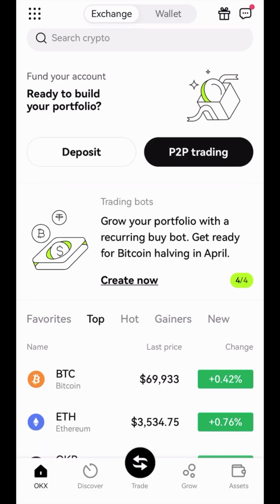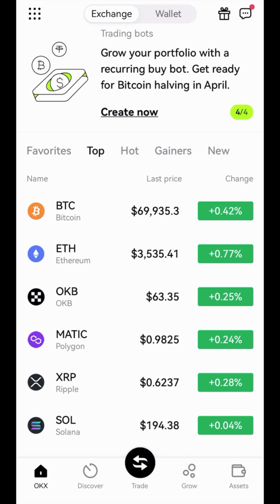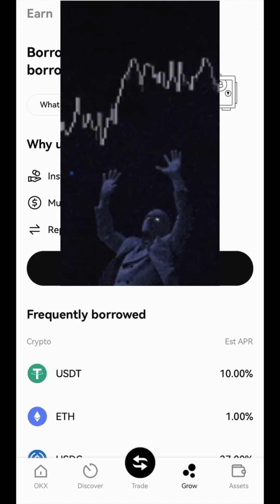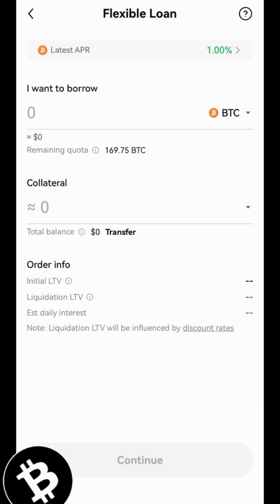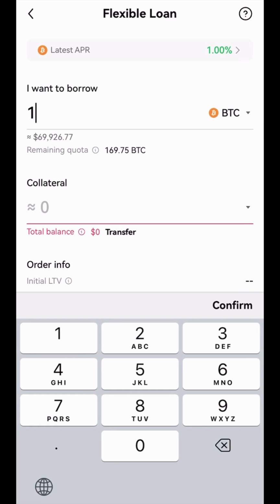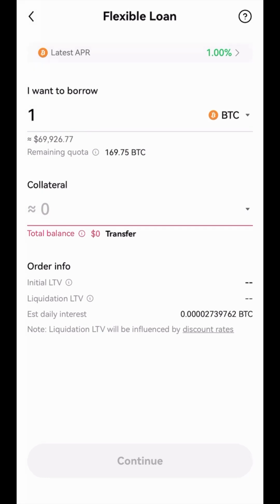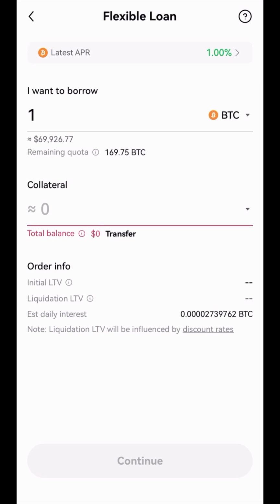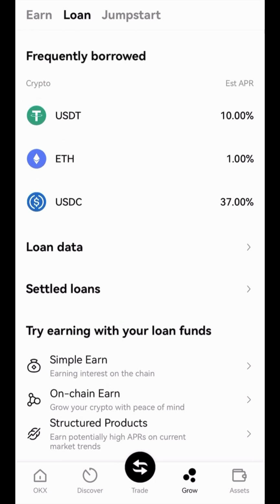HOW TO EARN 1 BTC ($67,000) INSTANTLY FREE LOANS FROM OKX CRYPTO AND PAY BACK ANYTHING YOU WANT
Flexible repayment terms: Crypto loans often offer flexible repayment terms where borrowers can decide to pay back the loan in cryptocurrency or fiat currency. They can also choose to pay the loan back in installments or as a lump sum, depending on their financial situation and agreement with the lender.

OKX simplifies the process of obtaining a crypto loan, making it accessible to a wide range of users. The platform acts as a bridge between lenders and borrowers, ensuring a secure and transparent lending environment. Users can navigate the loan process seamlessly through the OKX interface

WARNING ⛔️
MAKE MORE RESEARCH 🔬 BEFORE  TAKING UP ANY PROCESS MENTION IN THIS VIDEO BECAUSE COSMASAIRDROP WILL NOT BE HELD ACCOUNTABLE FOR YOUR LOSSES AND GAINS